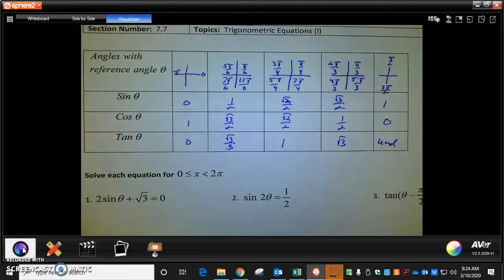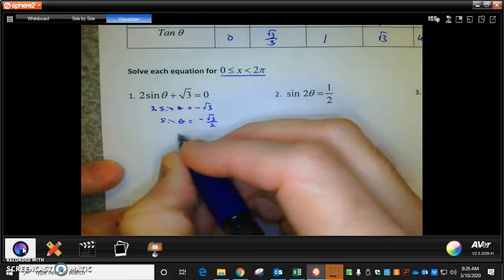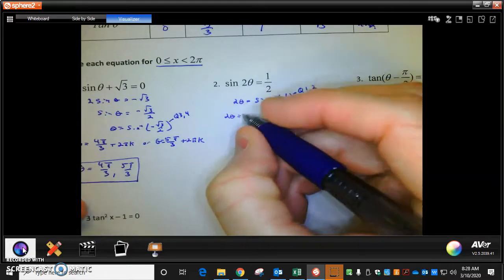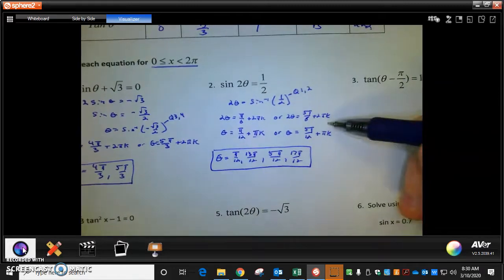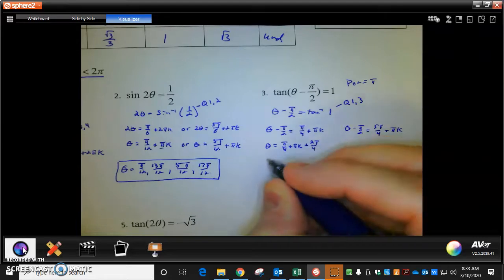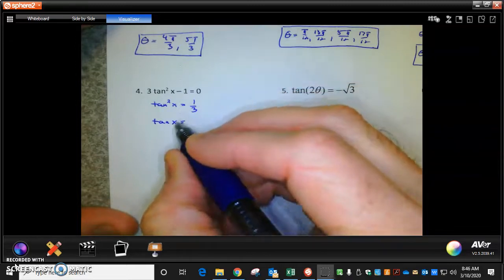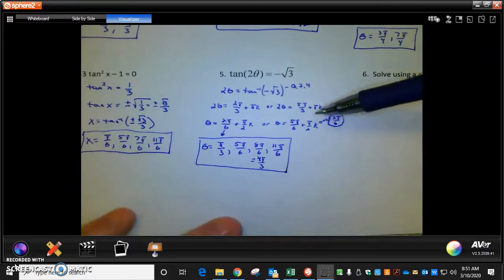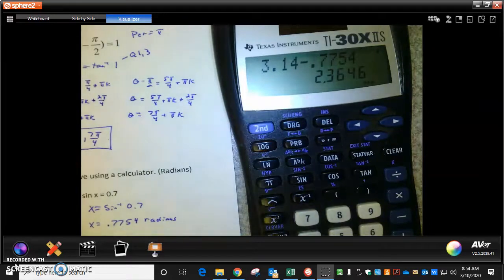7 7 2 Trig Equation Notes